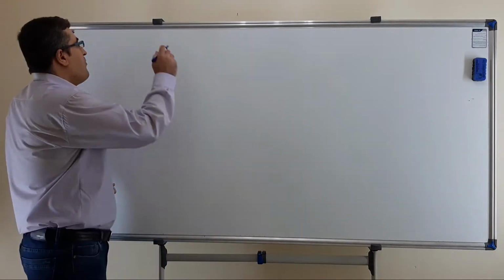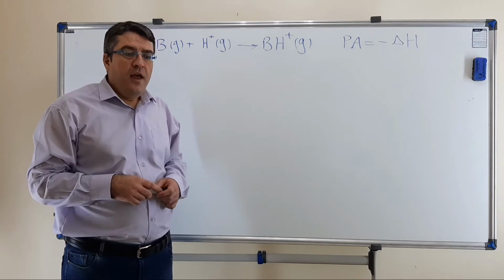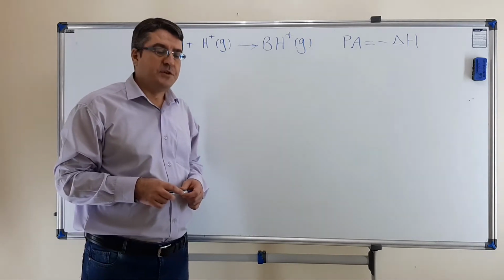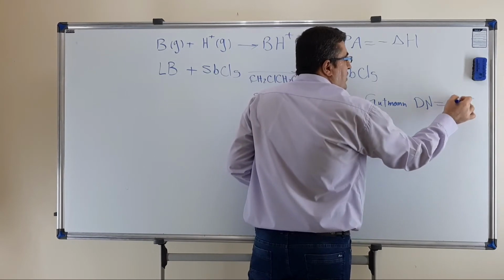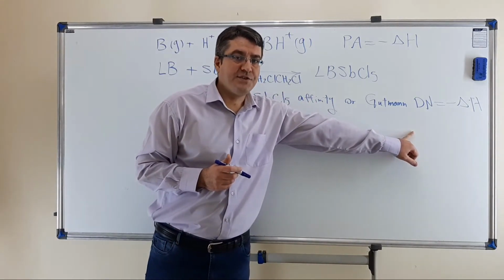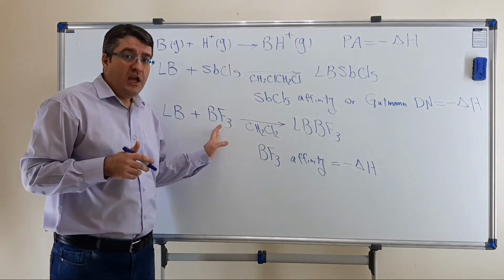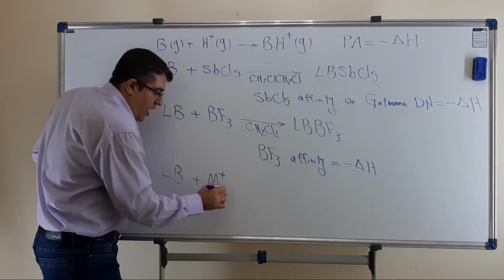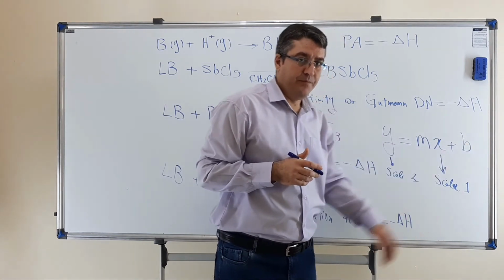Acids and Bases 11: Measures of Lewis Acid-Base Strength C (Enthalpimetric Acidities & Basicities)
This video is part 11 of "Acids and Bases" online tutorials. It is about enthalpimetric Lewis acidities and basicities which are among common ways to quantitatively express Lewis acidities and basicities.
In this video, one can find proton affinity, electron affinity, ionization energy, Gutmann donor number or antimony pentachloride (SbCl5) affinity, acceptor number, Maria and Gal boron trifluoride (BF3) affinity, solute basicities, solvent basicities and cation affinity scales.